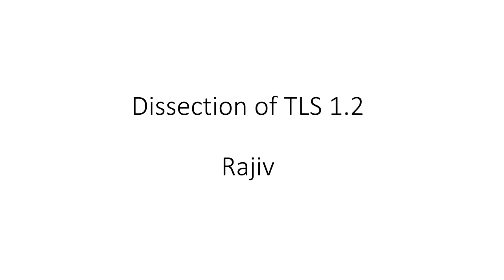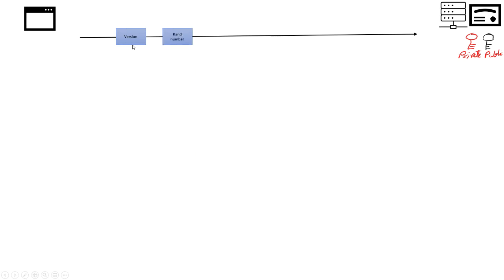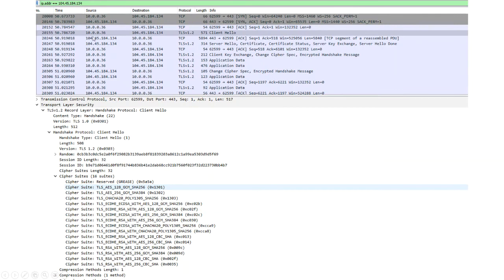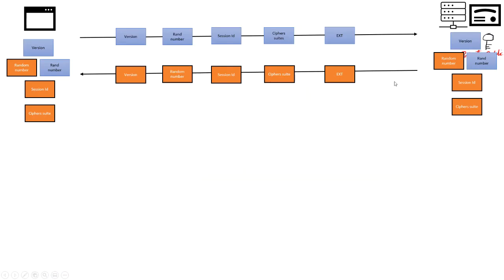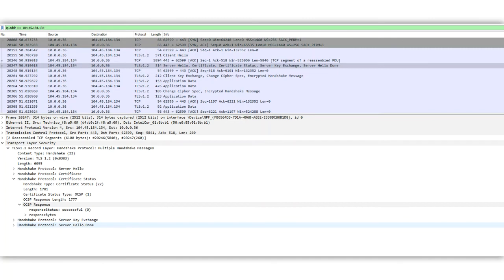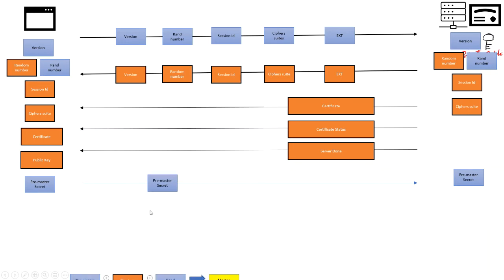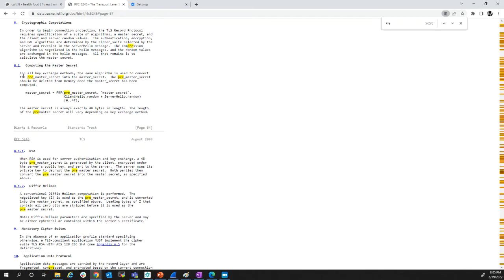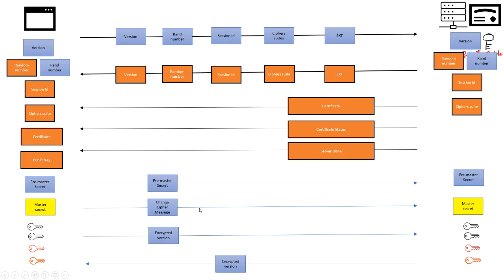Di-section of TLS 1 2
Here we will learn  TLS 1.2 protocol in 16 minutes